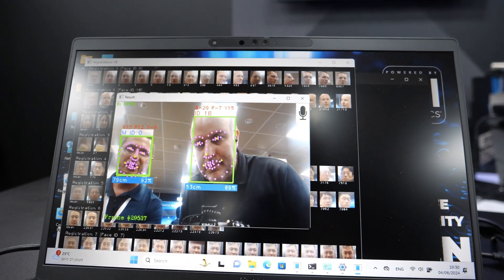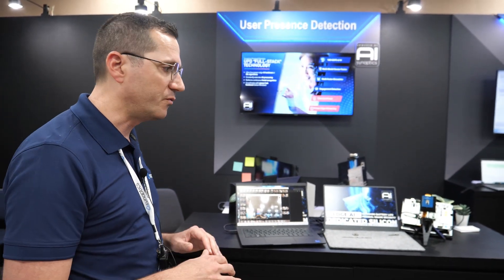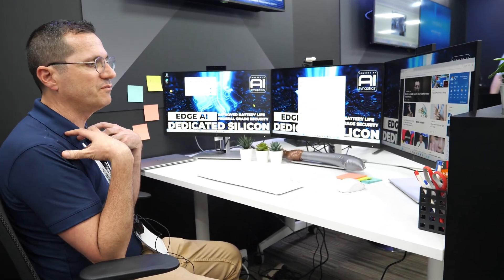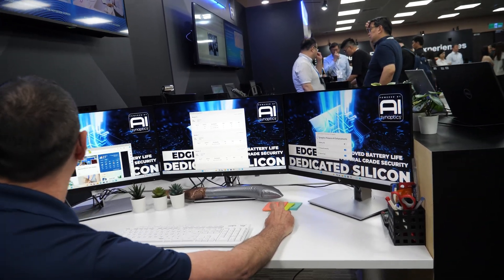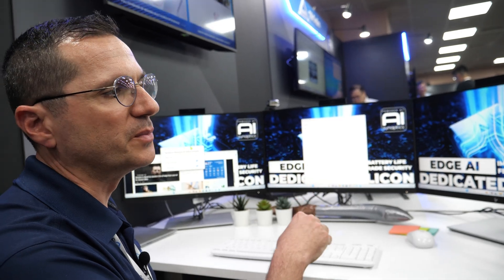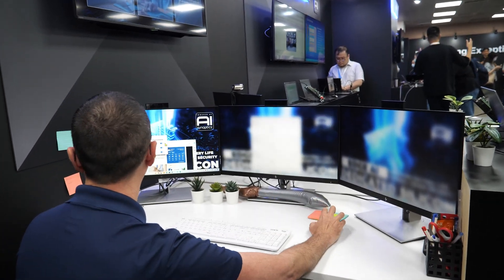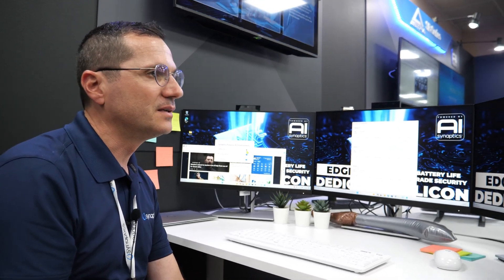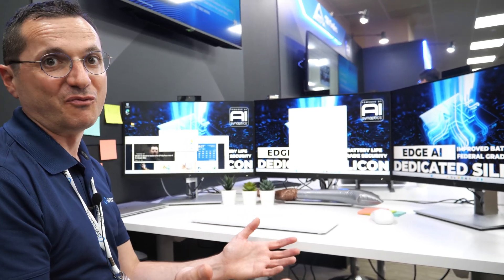Synaptics User Presence Detection, AI Privacy, User-detection, Face tracking Multi-camera Conference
Synaptics' User Presence Detection technology leverages AI to enhance office environments by providing personalized, user-based experiences. This technology utilizes the SVP 7000 chip, a powerful, ultra-low-power Edge AI Neural Processing Unit (NPU), which processes user data on-device to ensure privacy and efficiency. The chip detects user identity, head pose, distance, and facial landmarks, enabling various user interactions without needing to stream video data to a central system. One key feature includes controlling device functions, such as muting and unmuting, through simple gestures. This capability runs continuously, ensuring an always-on, private, and power-efficient solution.

The technology significantly improves user experience in common office scenarios. For instance, in a multi-monitor setup, the system can track the user’s head movements to automatically move the cursor from one screen to another. This seamless transition is achieved with minimal lag, operating at sub-frame rates of five to ten frames per second, making it highly responsive and effective in real-time applications. Additionally, it offers features like blurring inactive screens when the user is not looking at them, enhancing both privacy and productivity.

Unlike traditional 3D face scanning technologies, Synaptics' solution does not perform authentication but complements existing systems such as Microsoft’s. Once a user is authenticated through conventional methods (e.g., password, PIN, fingerprint), the chip takes over to manage the user presence features. This approach ensures that security is maintained while enhancing user interaction without relying on resource-intensive 3D imaging, thus preserving power and maintaining device performance.

The system also provides significant benefits in a family environment. For example, it can prevent unauthorized access to work documents by automatically locking the screen when a child attempts to use the computer. This functionality underscores the technology's potential for safeguarding privacy and ensuring that sensitive information remains secure while allowing personalized and intuitive interactions for authorized users.

The SVP 7000 chip is a marvel of modern engineering, integrating multiple cores, including MCUs (Microcontroller Units) and NPUs (Neural Processing Units), along with ARM cores. This complex architecture allows the chip to perform sophisticated tasks that were previously unimaginable. The combination of these elements, along with proprietary intellectual property (IP) from Synaptics, provides a robust platform capable of running advanced AI models directly on the device.

Customization of this technology is highly feasible, enabling companies to tailor it to specific needs. The flexibility of the chip’s architecture and the deep learning capabilities allow for easy addition of new models and features. This adaptability means that the technology can continuously evolve, incorporating new functionalities that enhance user experience based on specific use cases or customer feedback.

One of the primary advantages of processing on the SVP 7000 chip, as opposed to the main CPU or GPU, is enhanced privacy. Since all processing occurs on the device, there is no need for constant video streaming to external servers, significantly reducing the risk of data breaches. Furthermore, this on-device processing ensures compliance with stringent privacy regulations and keeps user data offline, enhancing security and user trust.

In terms of power consumption, the SVP 7000 is exceptionally efficient, operating in the milliwatt range compared to the wattage required by the main system processors. This efficiency allows the chip to remain active even when the computer is in hibernation mode, ensuring continuous user presence detection without significantly draining the battery. This capability is particularly beneficial in devices designed for extended battery life, such as ARM-based laptops, where every bit of power efficiency translates to longer usage times.

The integration of this technology can be seamlessly incorporated into various devices, including laptops and external webcams. Synaptics envisions this technology being used widely, potentially embedded in a wide array of office and personal computing devices to create a more intuitive and responsive user experience. The ability to add such functionality to existing devices, like webcams, further expands its potential market, making advanced AI-driven user presence detection accessible and beneficial for a broad range of applications.